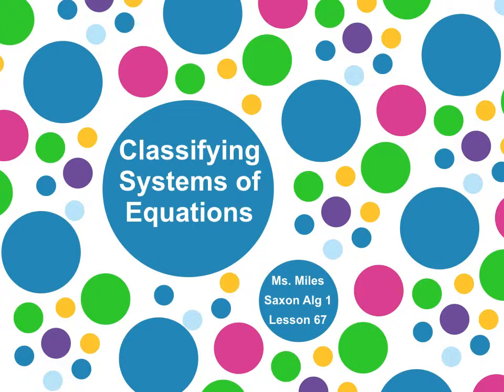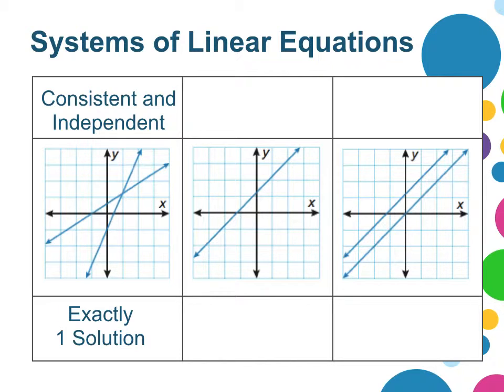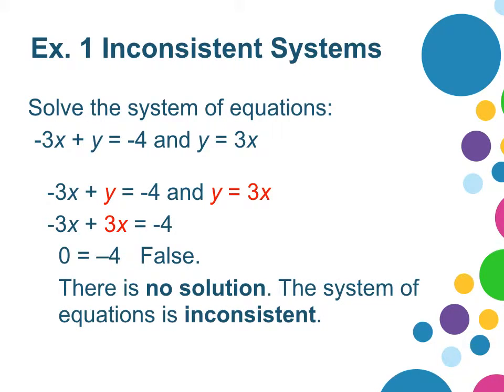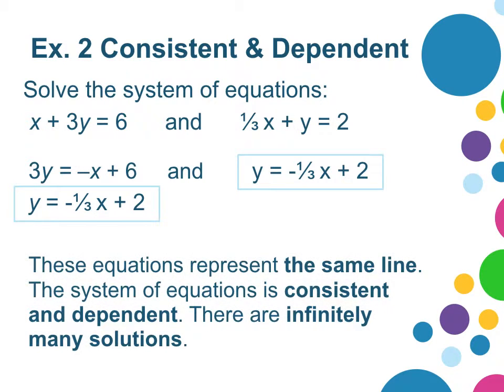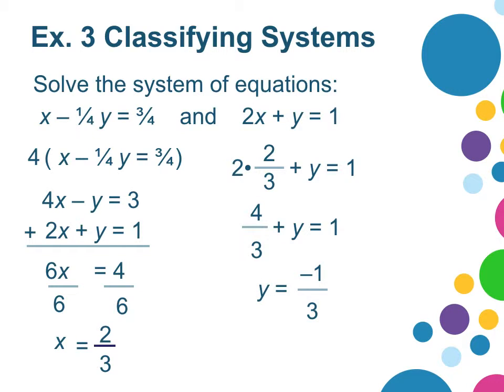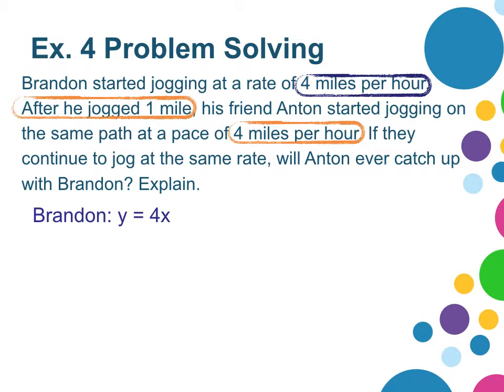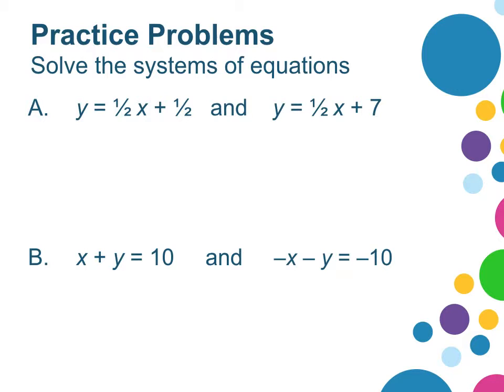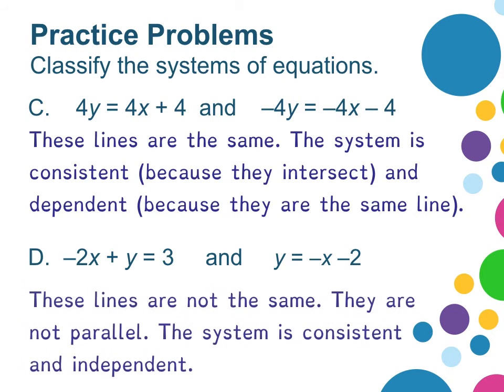Classifying Systems of Linear Equations